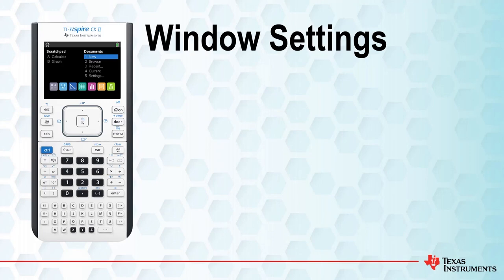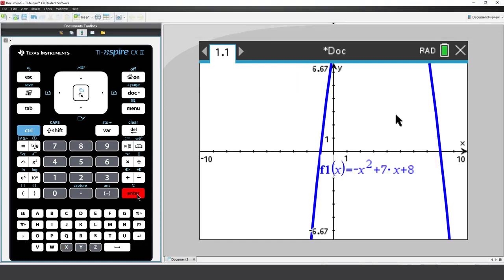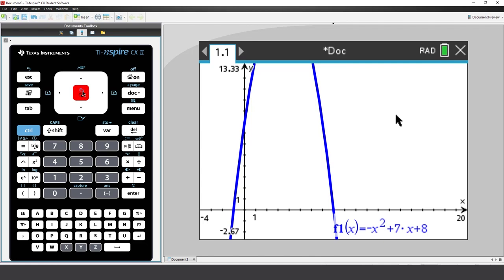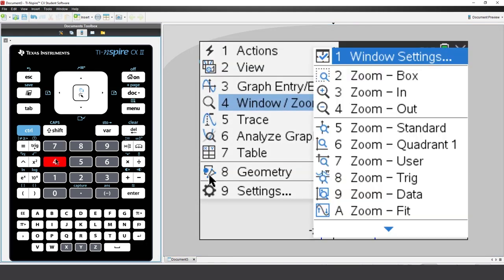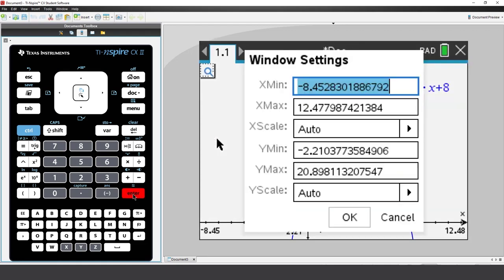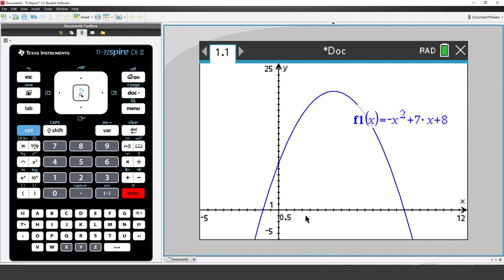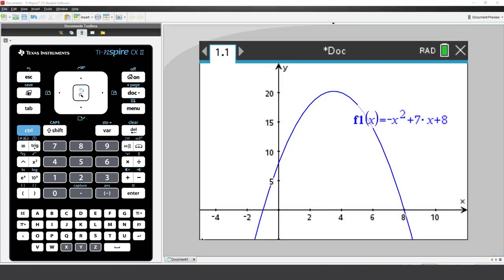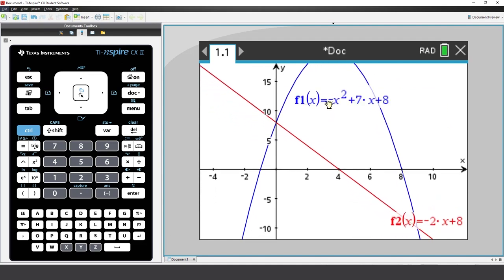Window Settings on the TI-Nspire CX II Graphing Calculator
Learn how to use window settings in this graphs application tutorial for TI-Nspire CX II family graphing calculators.

This video will show you:
   • Three techniques for ideal window settings.
   • How to insert a graphs application.
   • Use window/zoom.
   • And more!

Chapters
00:00  Intro
00:10 Three Techniques for Ideal Window Settings on the TI-Nspire CX II Graphing Calculator
00:29  Insert a Graphs Application on the TI-Nspire CX II Graphing Calculator
00:43 Use Window/Zoom on the TI-Nspire CX II Graphing Calculator
01:09 Shortcuts Using "Attributes" on the TI-Nspire CX II Graphing Calculator
02:17 User-Defined Zoom on the TI-Nspire CX II Graphing Calculator
03:14 Show Multiple Tick Mark Labels on the TI-Nspire CX II Graphing Calculator
03:54 Grab the Screen on the TI-Nspire CX II Graphing Calculator